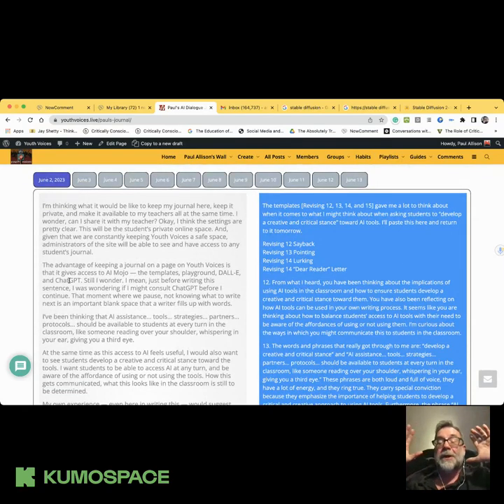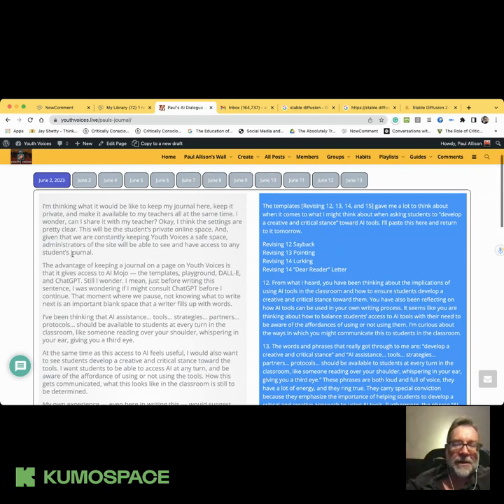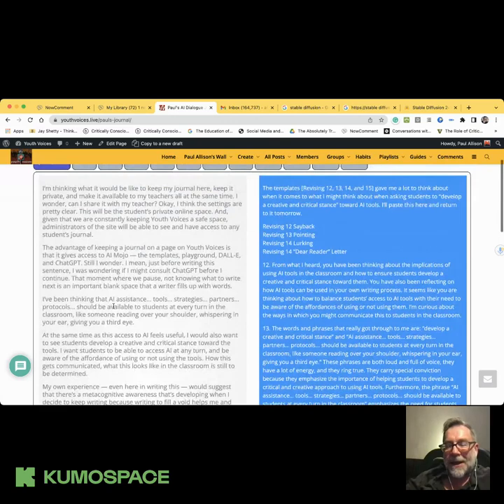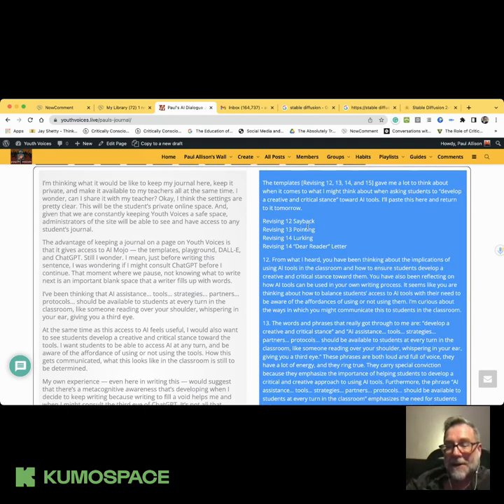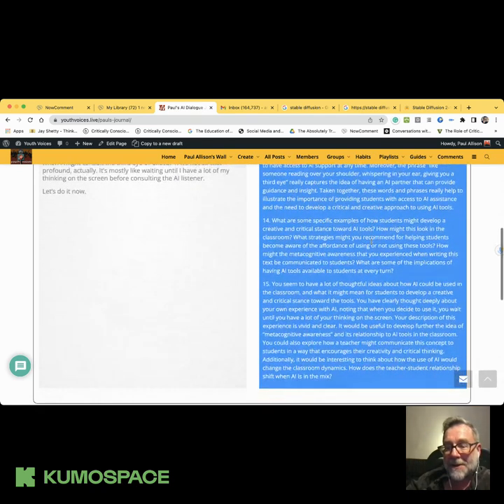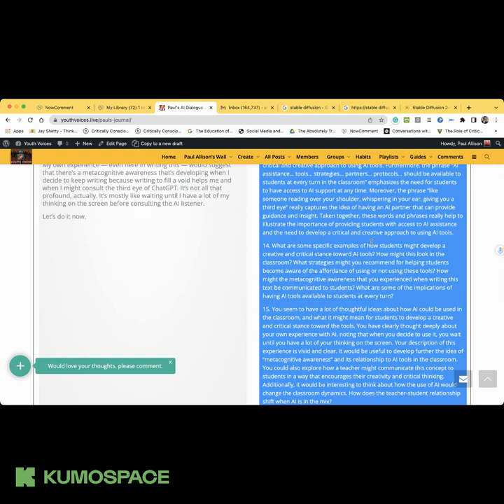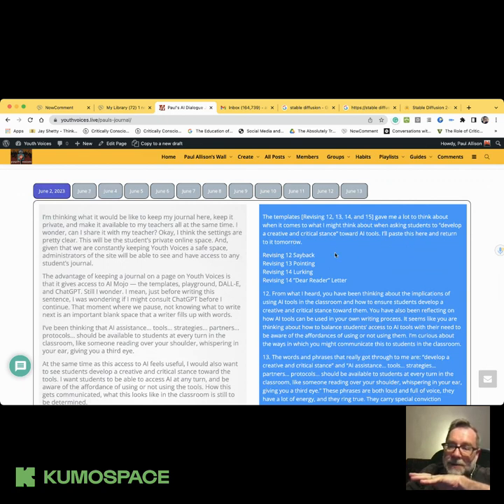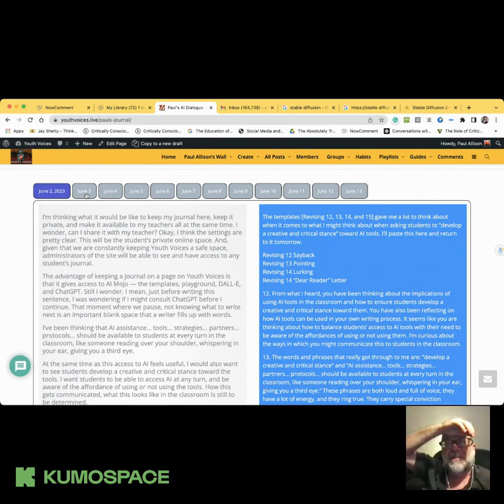TTT 06.14.2023 Reading and Writing with Thinking Partners (Continued)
We hope you can join us at 9E/8C/7M/6P this evening, June 14th, for Teachers Teaching Teachers at Kumospace.com/youthvoices.

This week we plan to take a look at how AI Thinking Partners on NowComment can help youth build reading and writing skills.

This summer we are testing the new AI Thinking Partners on NowComment, and learning a few things about prompt engineering in the process. When we ask teachers and students to imagine a character who might support, enrich, inspire, frame, or push their thinking while reading, there seems to be an endless supply of ideas to try out, from a “Fire” Guru to a Yogi Friend or from a Yeshiva Chaver to An Improvisational Partner–just to name a few.

On one hand, we’ve been thinking, “Why not? Let’s see what we can make the Large Language Model (like the one ChatGPT uses) do for us!” On the other hand, we’ve often stopped to reflect on how these more creative, generative Thinking Partners are actually of use to readers, especially emergent readers who first need to comprehend the text.

We’ll see what each of these Thinking Partners do, and how they might help students who are developing their reading skills. Of course we will also entertain designs for other Thinking Partners that would be of help to such students.

What if AI were available for our students anywhere, anytime, and for everything? It will be, and we want to be the ones designing this world for our students.